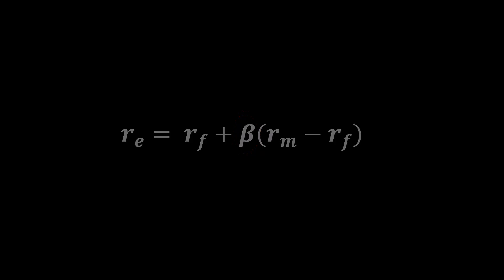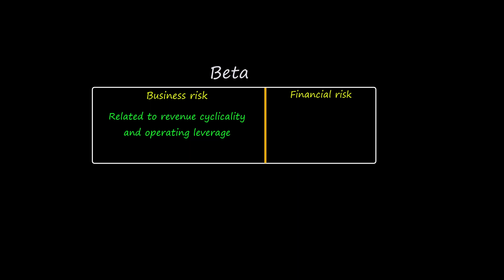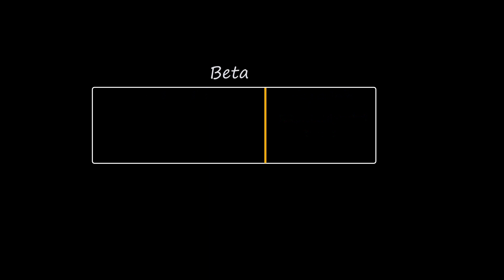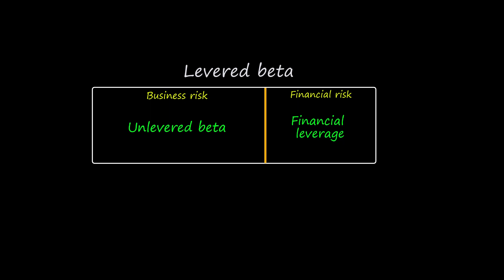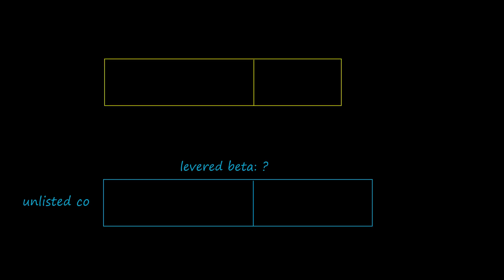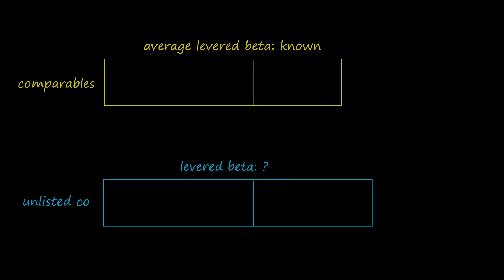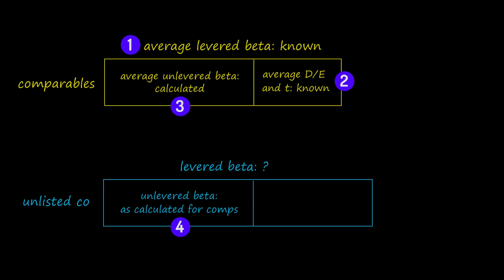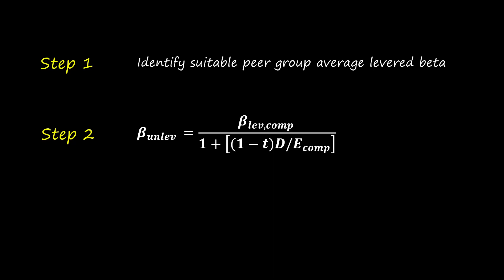Estimating beta for unlisted companies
How to estimate beta for unlisted companies. Uses the Hamada levering and unlevering equations. Also works for thinly traded (illiquid) listed companies, and for evaluating new projects that are different from the company's current operations.